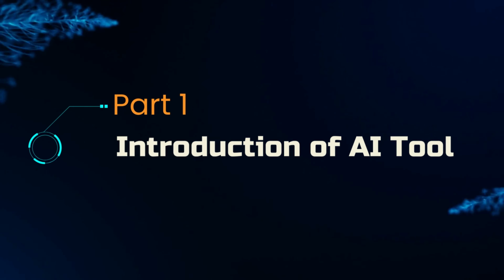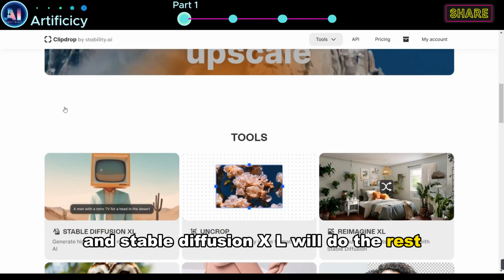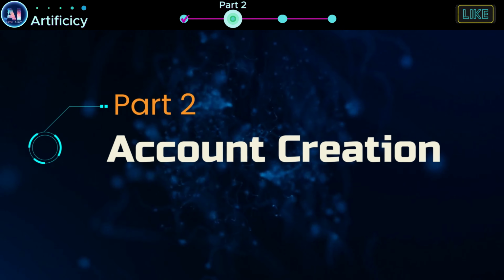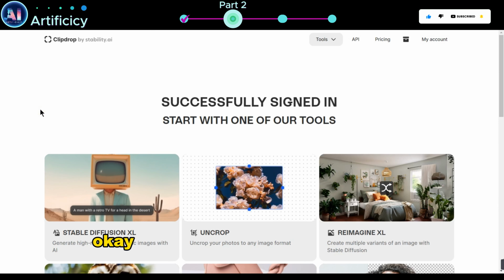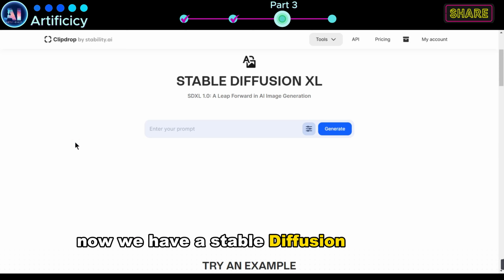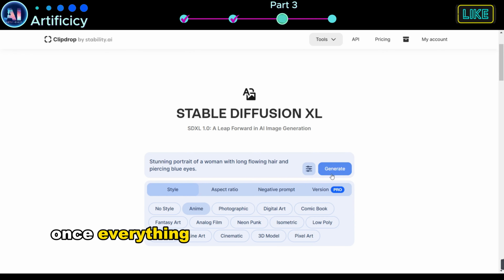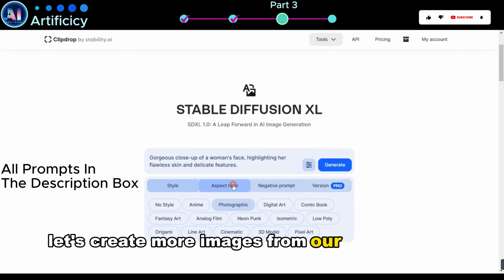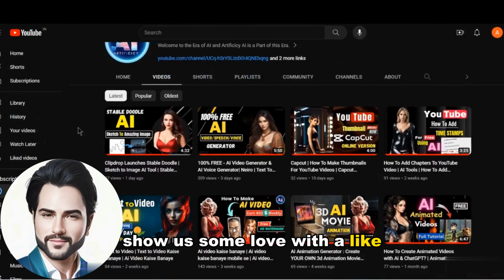Stable Diffusion XL | Free AI Art Generator - Clipdrop | Stable Diffusion Tutorial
Stability AI launches Stable Diffusion XL, Stable Diffusion XL uses AI to generate realistic and creative images from your imagination in seconds. Describe what you want to see, and Stable Diffusion XL will do the rest. You always search for Free AI Art Generator tools but get paid tools or less free credits. But in Clipdrop AI, the Stable Diffusion tool is more free than any other tool.

🌟🔗 Link Of aitools

🌟 Transform your vision into reality with Clipdrop AI Stable Diffusion XL! 🖼️

Part 1: AI Tool Introduction 🤖
Create realistic images in seconds! Describe your idea, and Stable Diffusion XL brings it to life. Perfect for artists, designers, and dreamers.

Part 2: Account Creation 📝
Visit ClipDrop, sign up with email or social accounts, and you're in!

Part 3: Use Stable Diffusion XL 🎨

• Click 'Stable Diffusion XL'
• Enter your text prompts
• Choose style and ratio
• Click 'Generate' 🚀

Part 4: Download 📥
Pick your image, click Download!

🕑 Timestamps

00:20 AI Text-to-Image Tool 💡
01:00 Introduction: Stable Diffusion XL 🚀
01:34 Account Creation: ClipDrop Website 🔐
02:04 Using Stable Diffusion XL 🖌️
02:33 Generating the Image 🎉
02:45 Amazing Results 😲🌟
02:52 Creating More Images 📸
03:06 Downloading Your Image 💾
03:26 Subscribe for Upcoming AI Videos! 🔔

ai art
midjourney
midjourney tutorial
midjourney ai